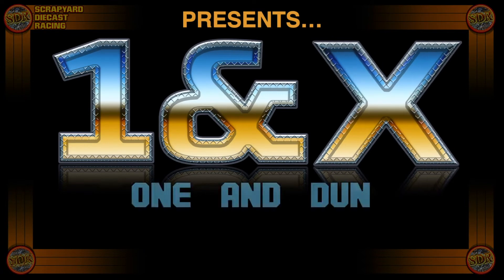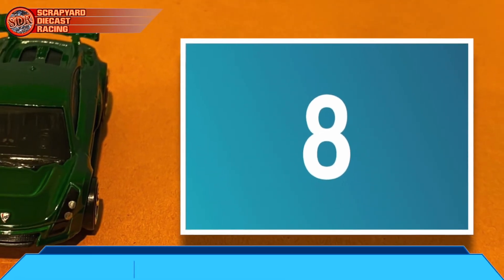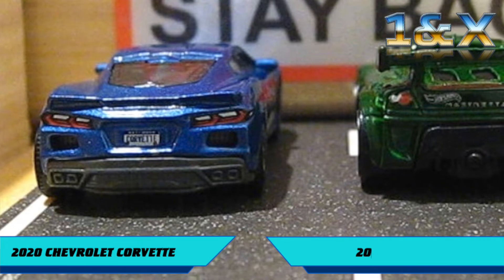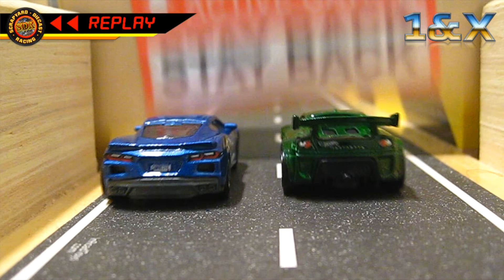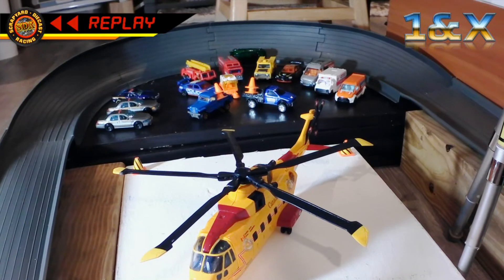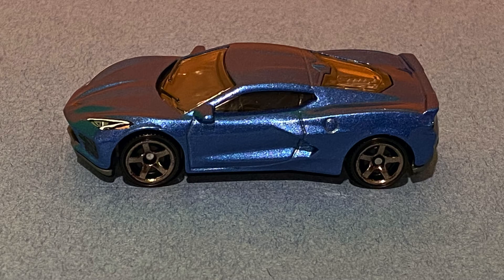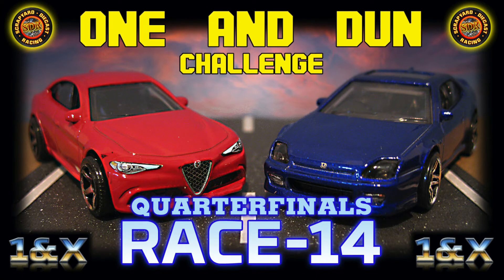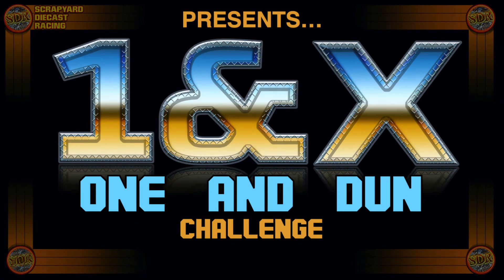One and Done Challenge | RACE 13 | Quarterfinals Diecast Racing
QUARTERFINALS RACE-13:  2020 CORVETTE Vs. 2008 MASTRETTA MXR

TIME STAMPS

00:00 - INTRO
01:18 - Race-13
02:28 - Replay
04:08 - Scorecard
05:35 - OUTRO